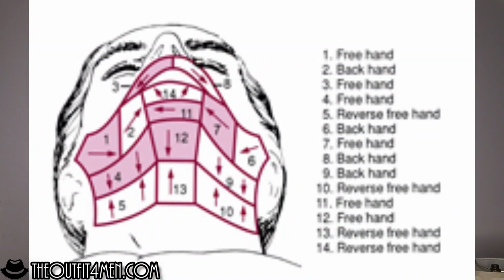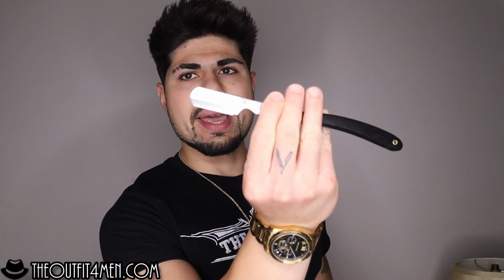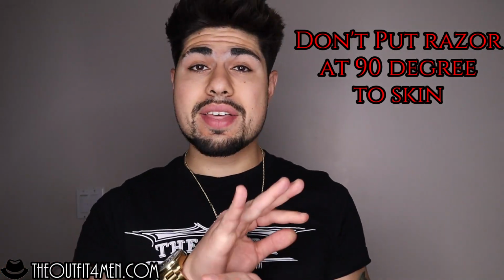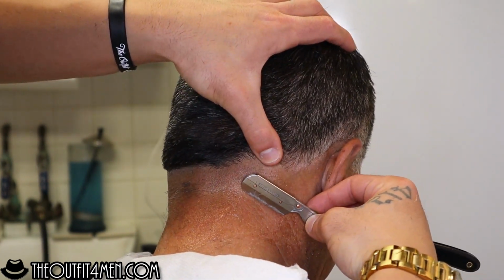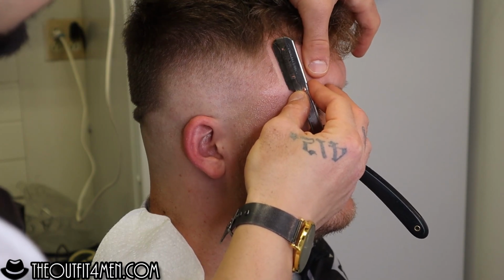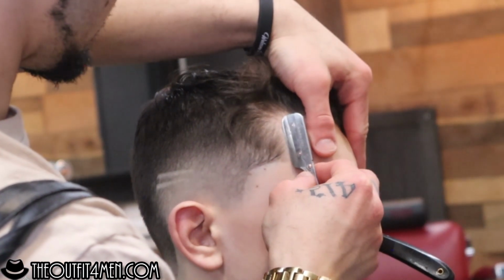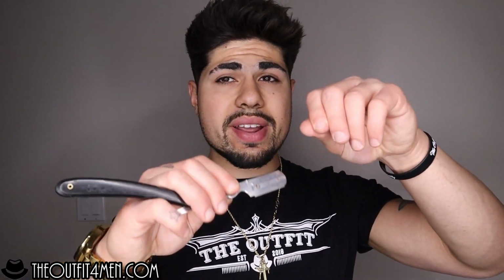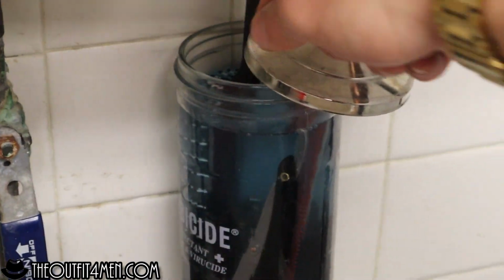How To Properly Use a Straight Razor - Cutting at a Police Station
Follow @barberdreamsbyriggs on Insta for more cuts & content !

My Barber Brand - The Outfit
The Campagna Molding Clay

for great shave gel, other products & education !